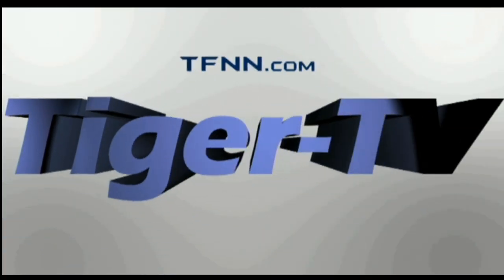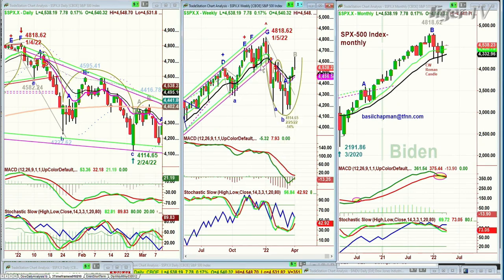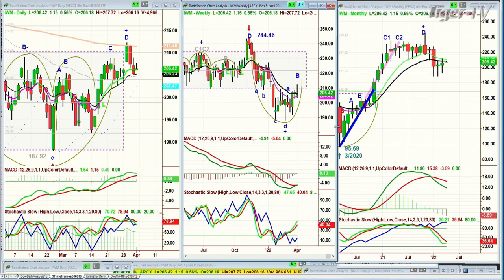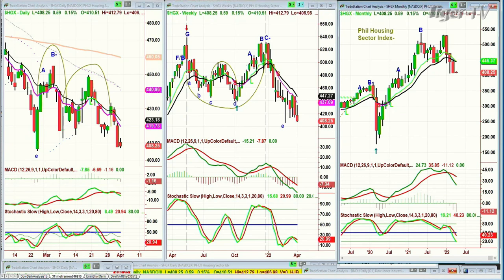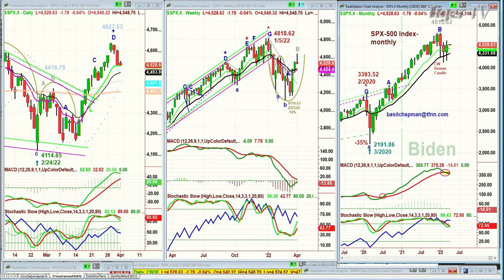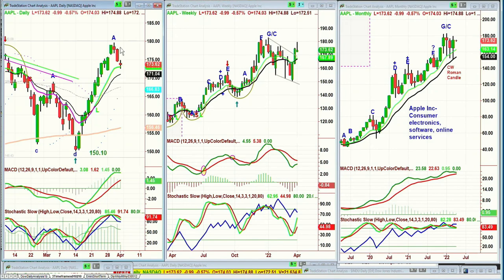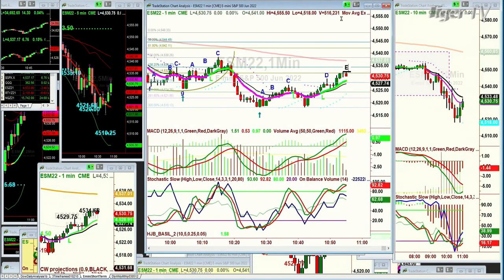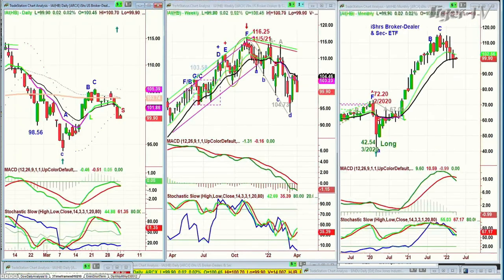April 1st, Tiger Technician's Hour on TFNN - 2022